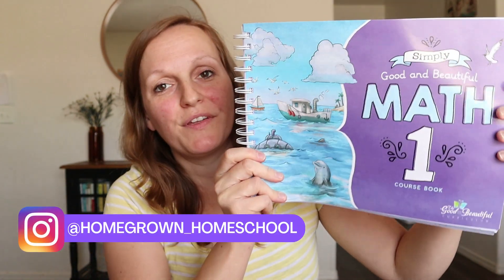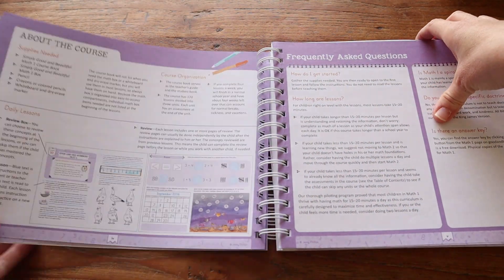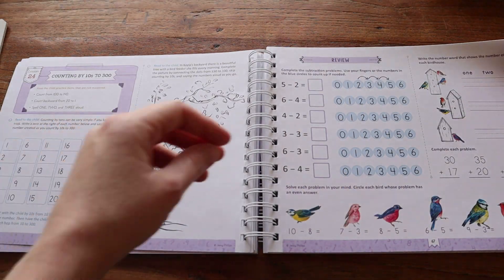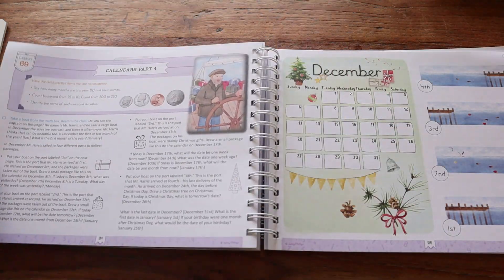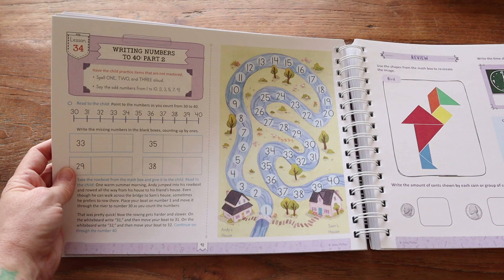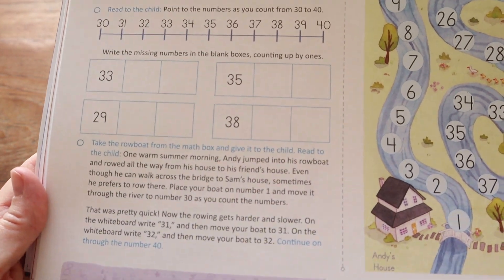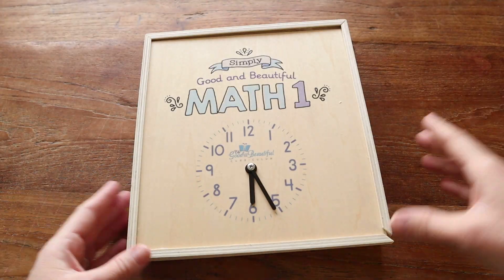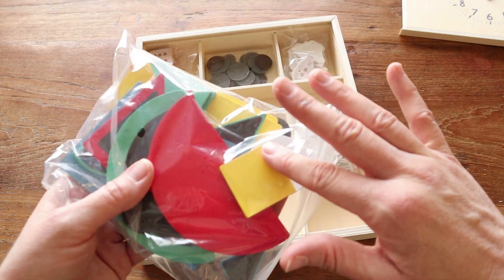THE GOOD AND THE BEAUTIFUL MATH LEVEL 1: A LOOK INSIDE | The Good and the Beautiful Review 2023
Hey ladies! Are you looking for a first grade math curriculum? If so, then check out this review and flipthrough!

TIME STAMPS:
0:48 Prices
1:33 beginning of TGTB Math 1 flipthrough
7:00 What a Math Lesson looks like
9:22 What a Math Assessment looks like
11:28 Do I need the Math Box?

Educator Discounts!